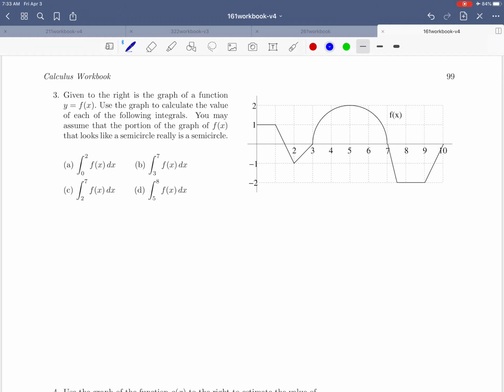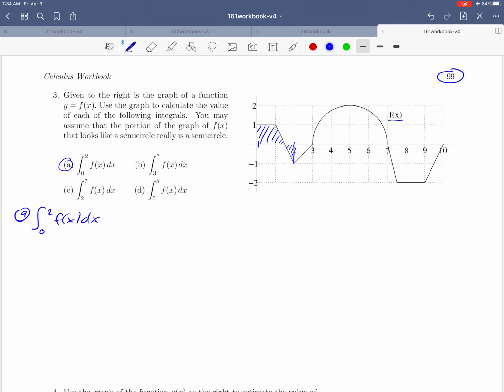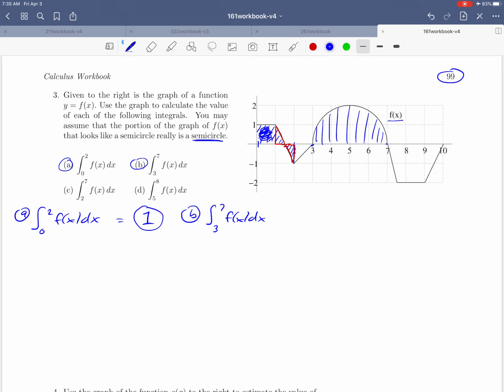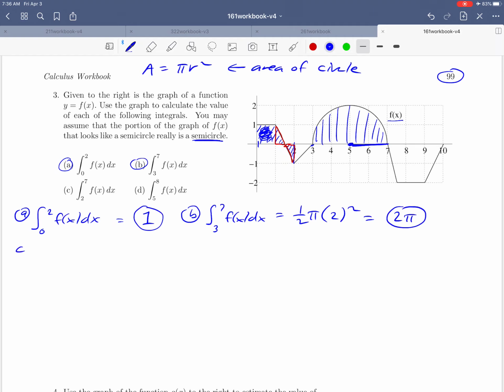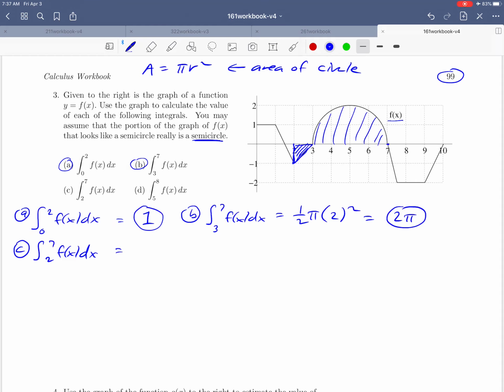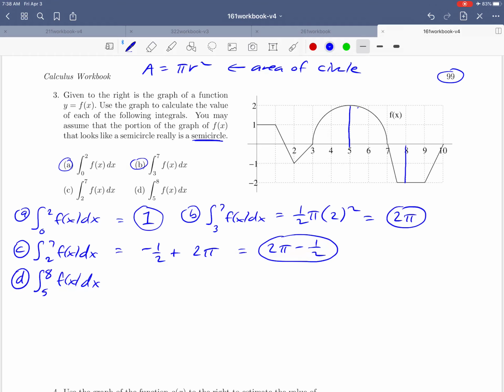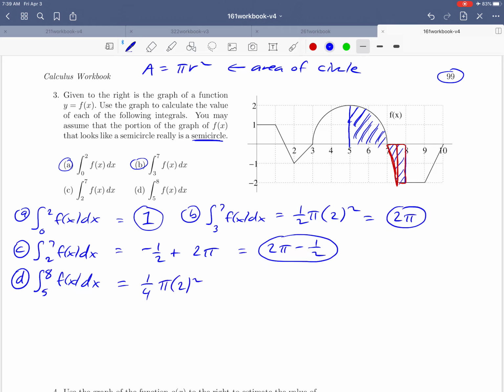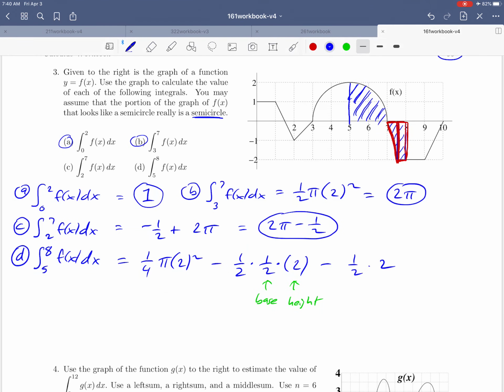Math 161 Section 4.2 & 4.3 Exercise 3